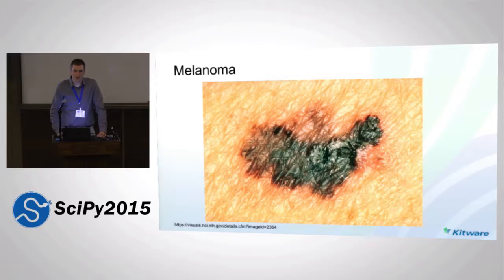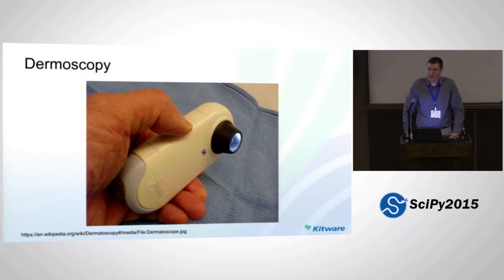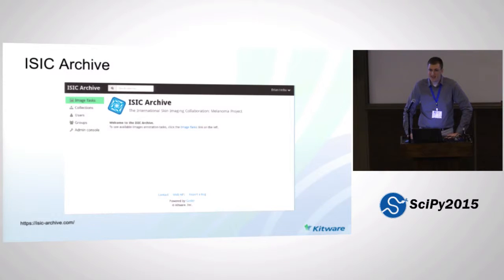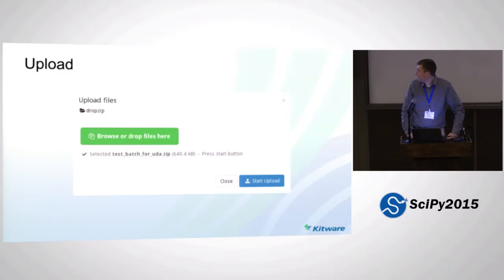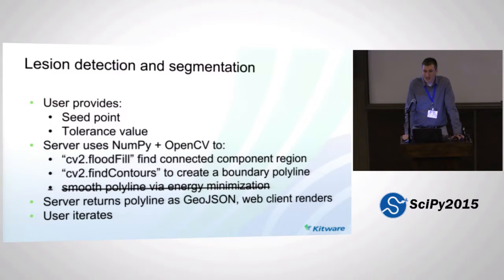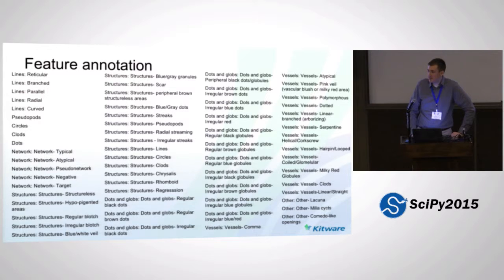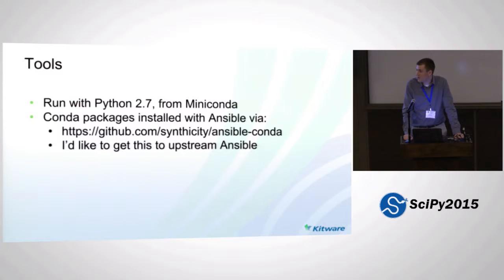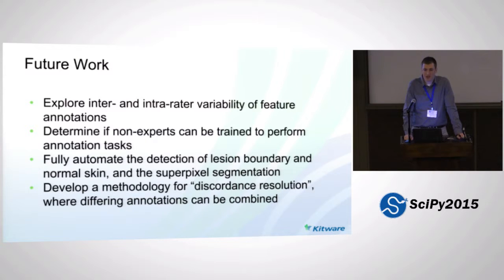An Open Source Data Archive for Expert Annotated Dermoscopic Images | SciPy 2015 | Brian Helba